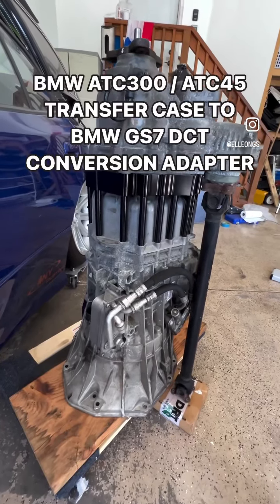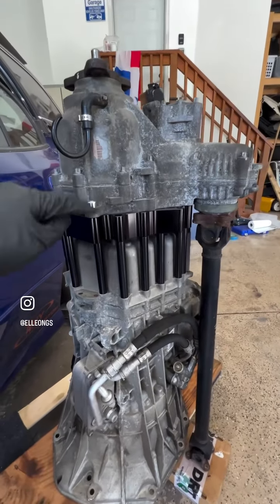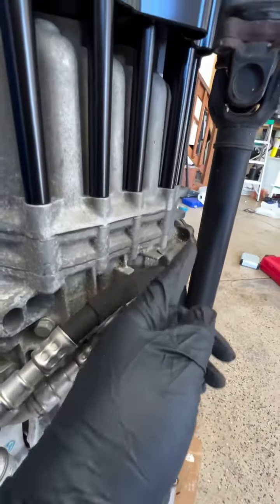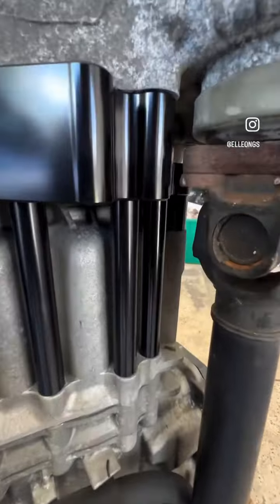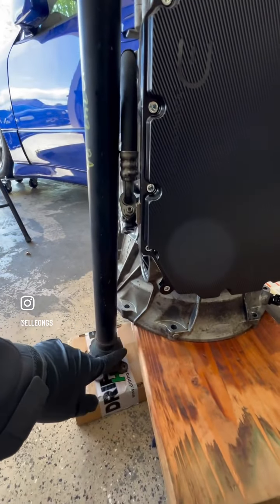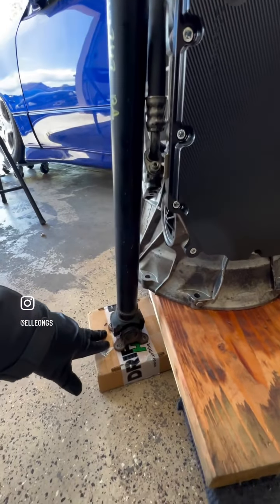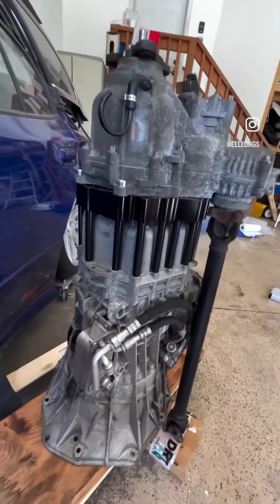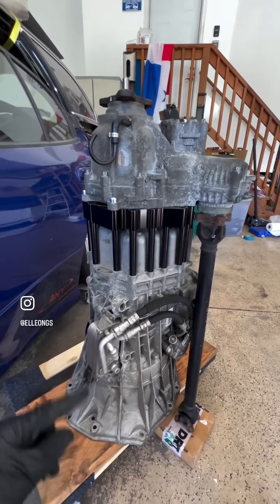Transfer Case ATC300/ATC45 for DCT GS7 E9x Transmission -AWD Wagon Lexus GS Build Series- EP17-Trans